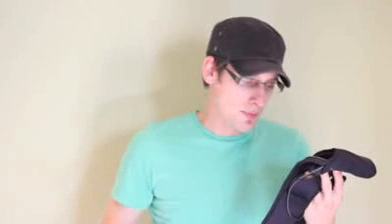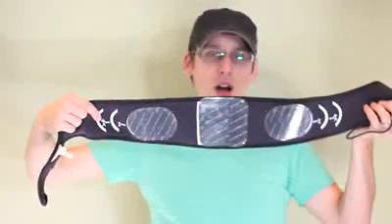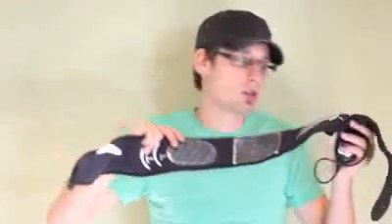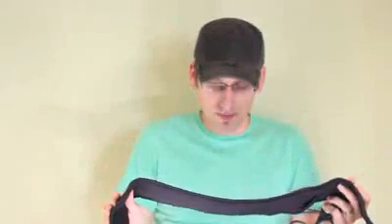T [Flex Belt]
- In this video I'll give you my pros and cons on The Flex Belt abdominal belt. I've been using it for about 4-5 weeks now. See what I think of it and if it's worth it for you to try.